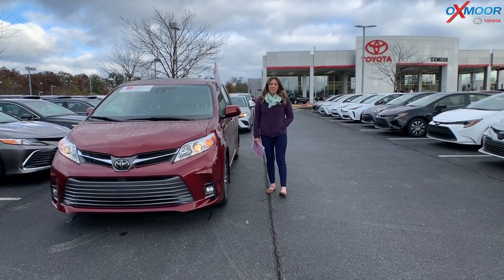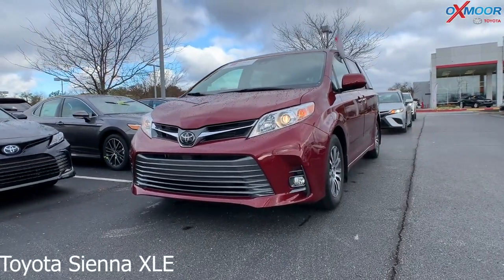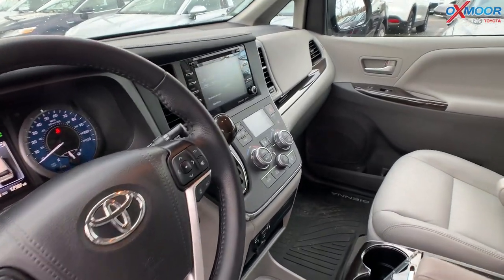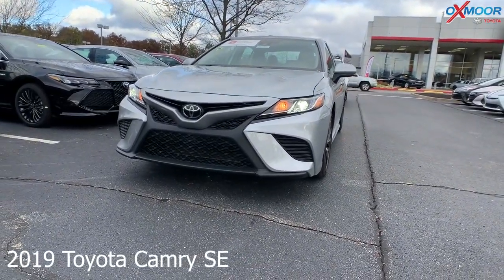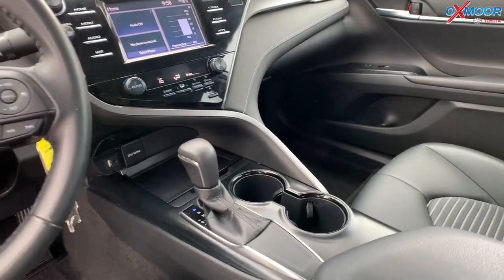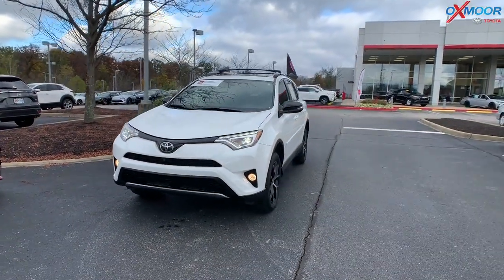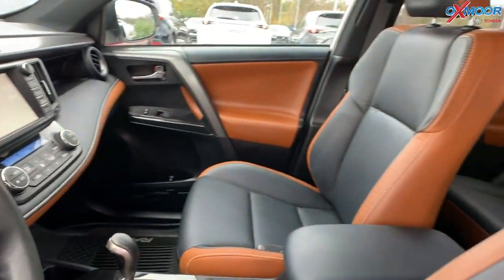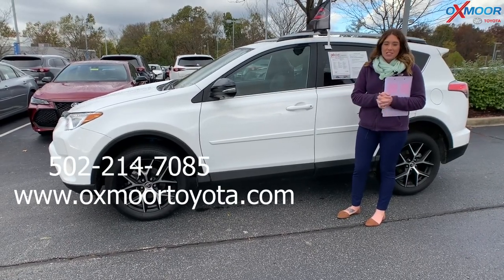Oxmoor Toyota Weekly Used Car Specials For Sale in Louisville, KY 10/30/20